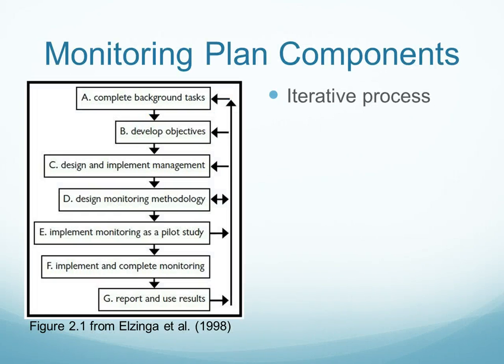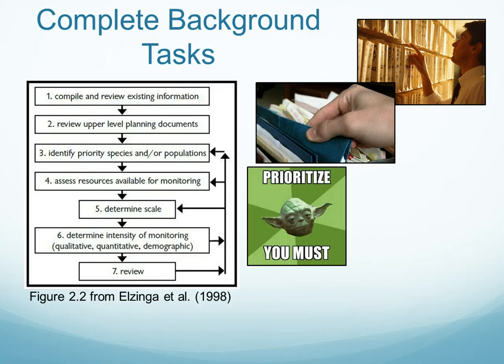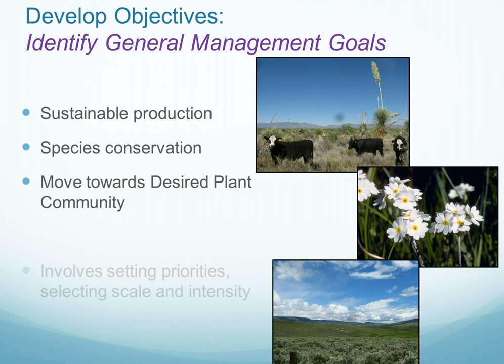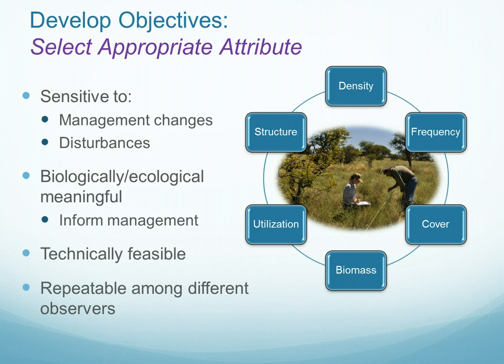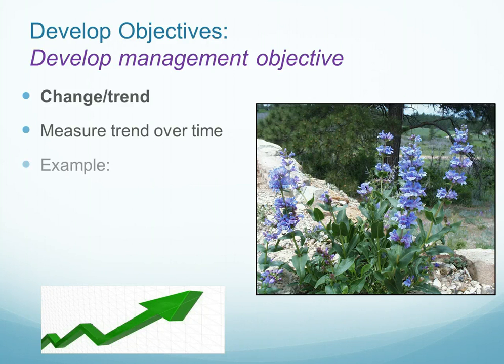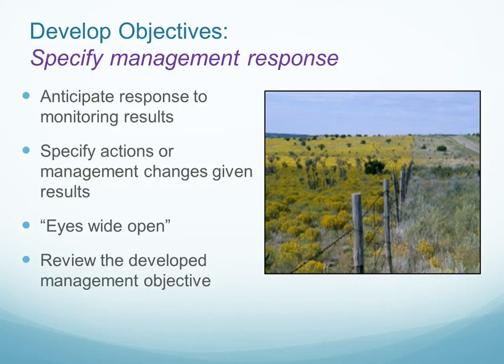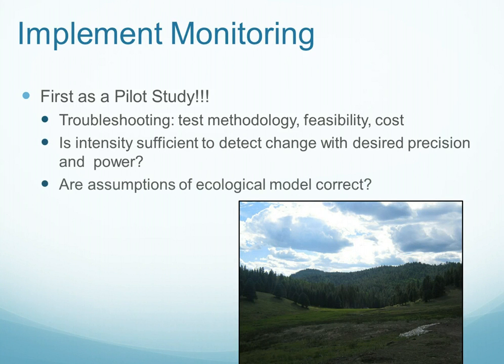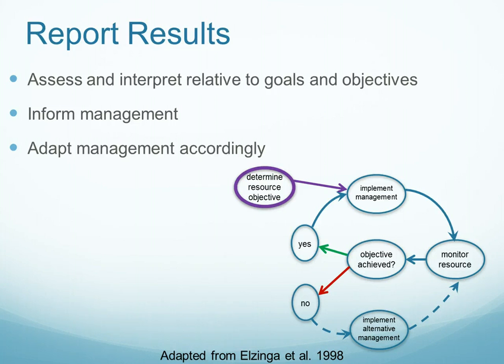Developing Monitoring Plans